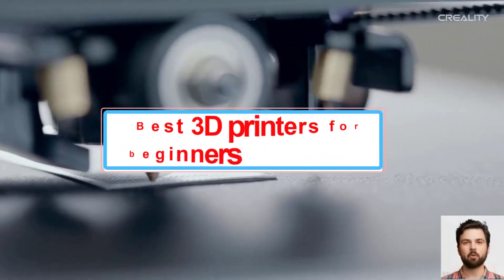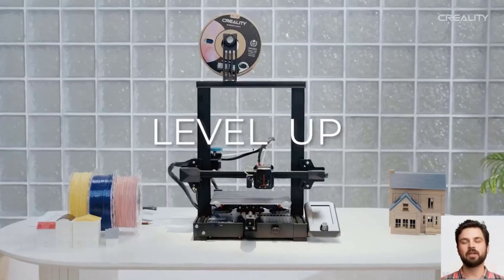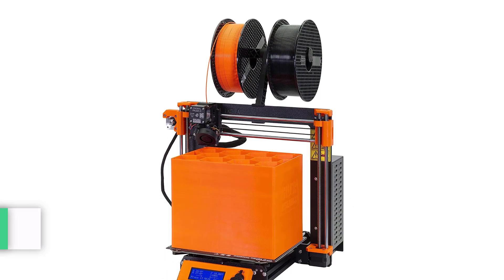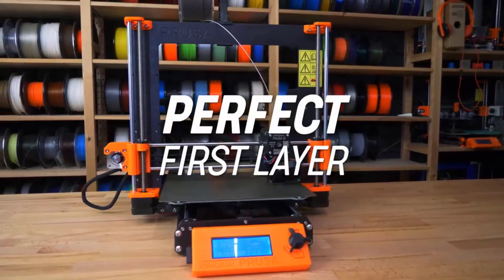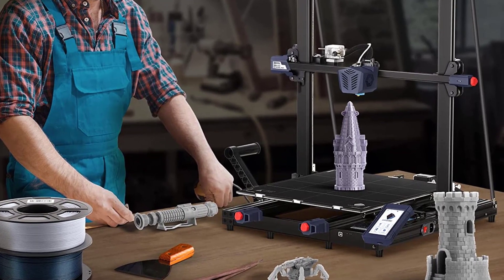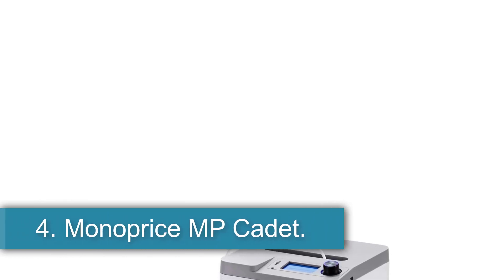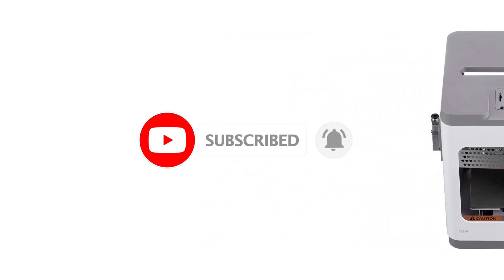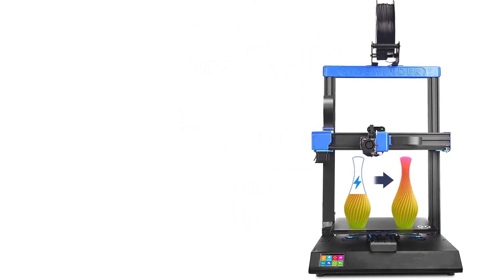🌟🌟Top 5 best 3D printers for beginners [you can buy on Amazon]🌟🌟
~ Product Link ~

1. Creality Ender 3 V2 Neo 3D Printer:

2. Original Prusa i3 MK3S+ 3D Printer:

3. Anycubic Kobra Max 3D Printer:

4. Monoprice MP Cadet:

5. Artillery Sidewinder X2: